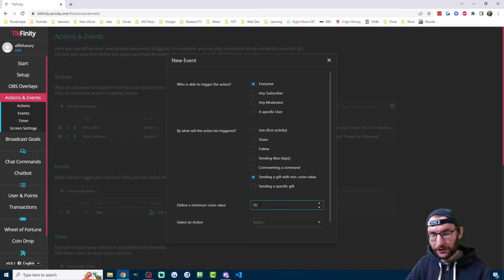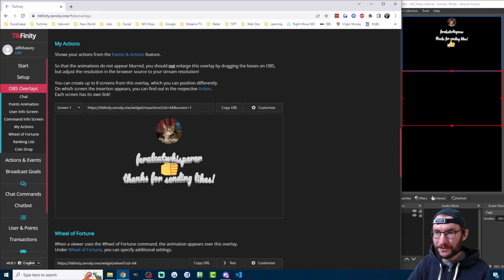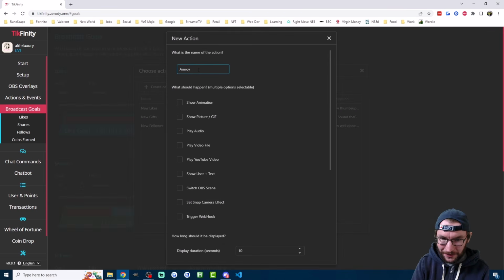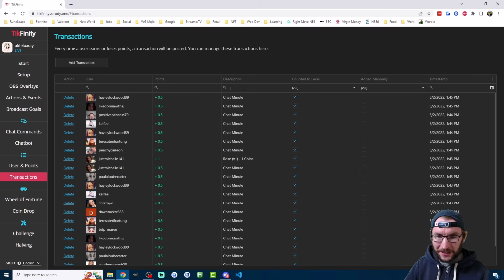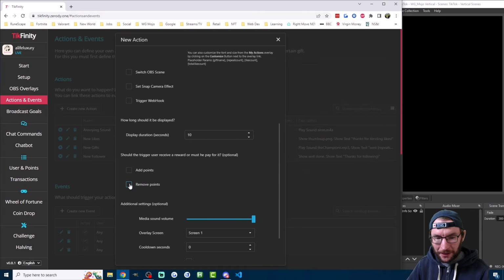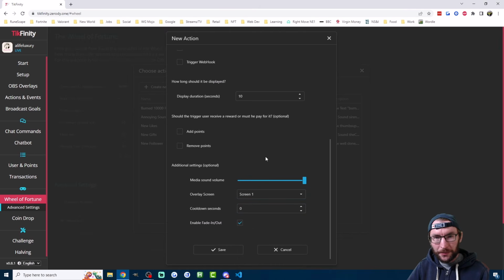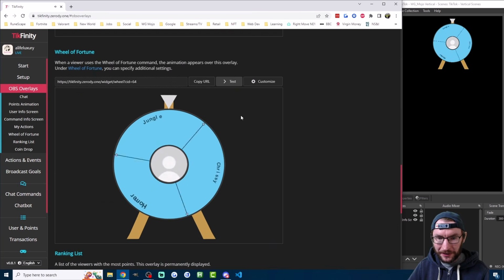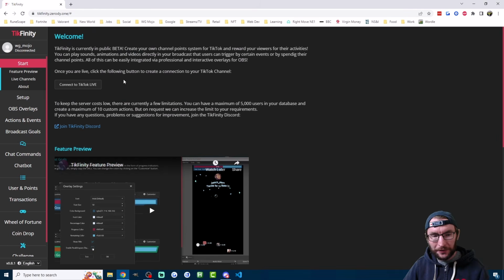How To Use TikFinity - Streamlabs for TikTok LIVE (Alerts, Goals, Channel Points, and more!)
In this video guide, I show off how to use TikFinity. AKA the Streamlabs or TikTok LIVE. This includes follower, gift, and like alerts, chat widgets, and goal widgets. I also show the full channel points system including the wheel of fortune.

Timestamps:

00:00 - Intro
00:19 - You must do this
00:30 - Setup
00:53 - Follower alerts
02:28 - Live studio users do this
02:41 - Gift alerts
05:54 - Like alerts
07:09 - Customise alert text
07:31 - Sub alerts
07:45 - Chat overlay
09:27 - Goals for likes, follows and gifts
10:31 - Rewards for hitting the goal
12:14 - I will do this for you
12:22 - Channel points - the basics
13:26 - Channel points - Tracking
14:33 - Channel points - Chat commands basics
16:34 - Channel points - Spending points with commands
19:10 - Channel points - Wheel of Fortune
22:05 - Channel points - Custom Wheel
24:25 - Channel points - Gamble points
24:55 - Channel points - Coin drop
25:49 - Phone streamers do this
26:20 - What's the catch?
27:04 - How to fix issues
27:55 - I will do this for you